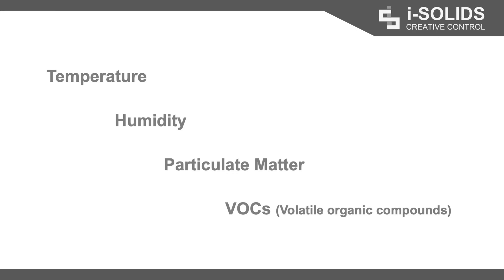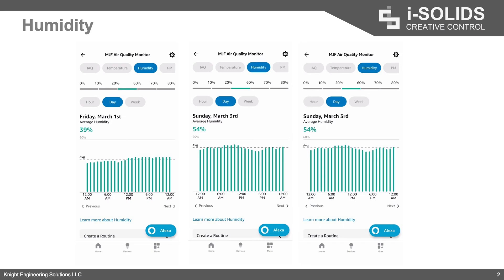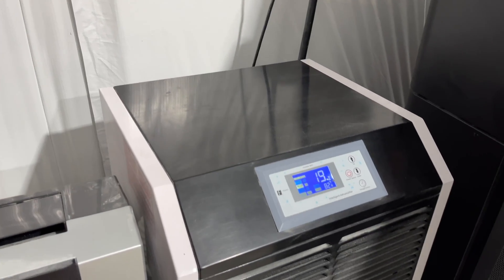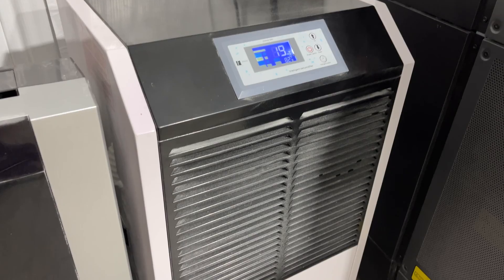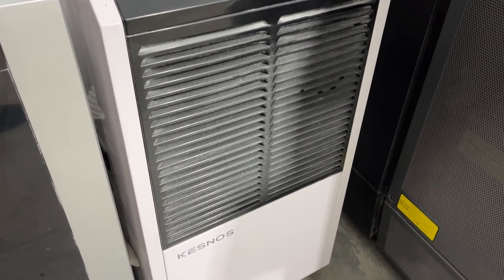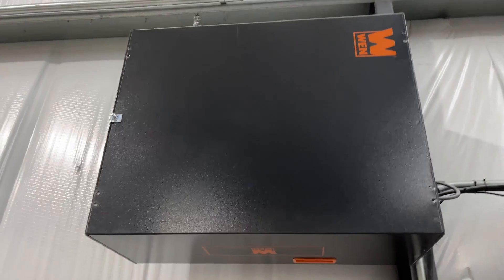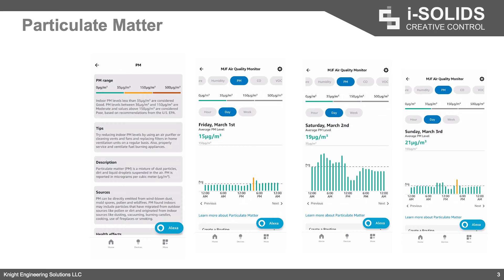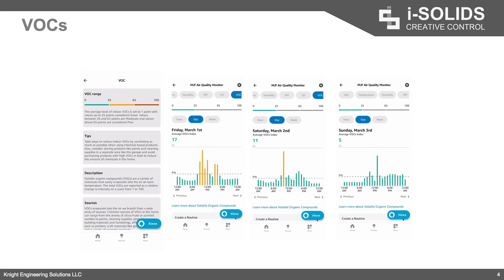3D Print Farm After Hours - Ep 2 - Controlling Air Quality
Kason Knight our managing director discusses the ways we work to maintain an optimal, consistent and safe environment in our Texas 3D printing farm and industrial additive manufacturing shop.

Mainly 4 environmental components:

00:00 Introduction
00:46 Temperature Control
02:42 Humidity
04:28 Particulate Matter and VOCs (volatile organic compounds)

If you have any high-volume 3D printing projects, you can visit us at i-solids.com to reach out and work with our Engineering and Manufacturability Team.